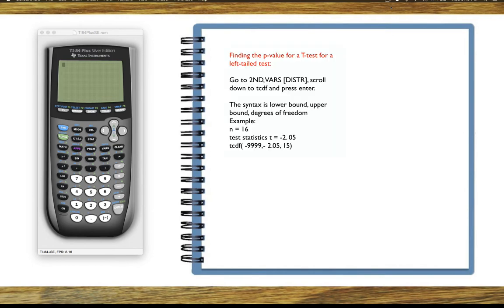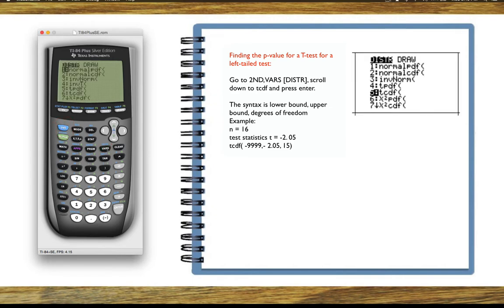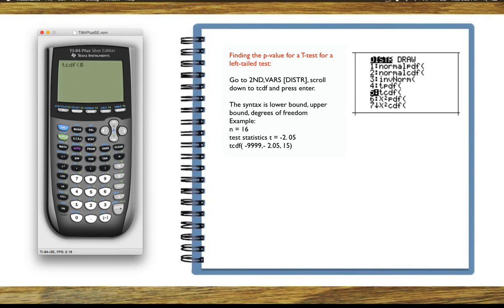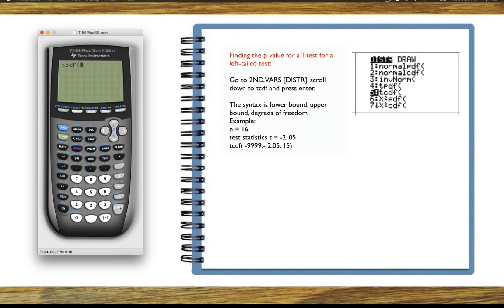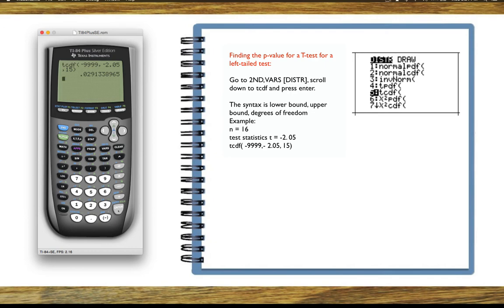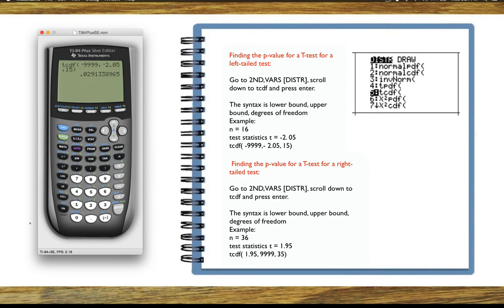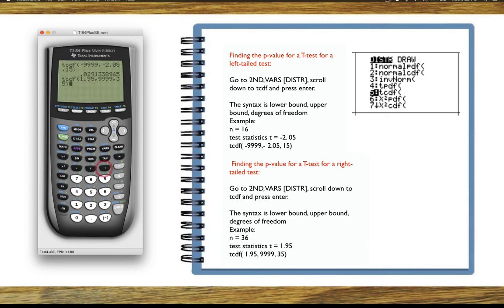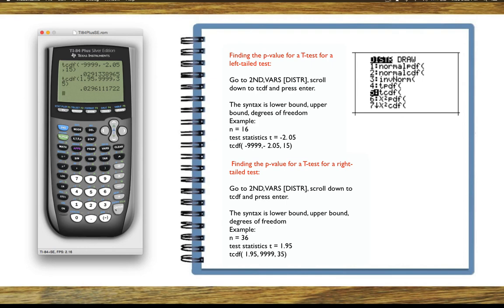Finding the P value for a T test